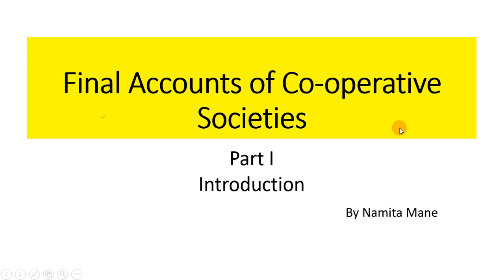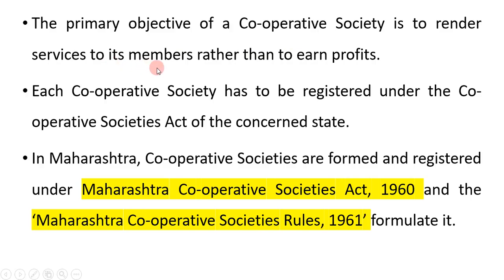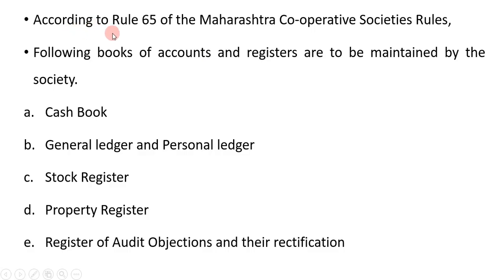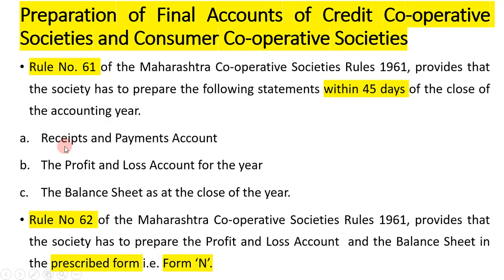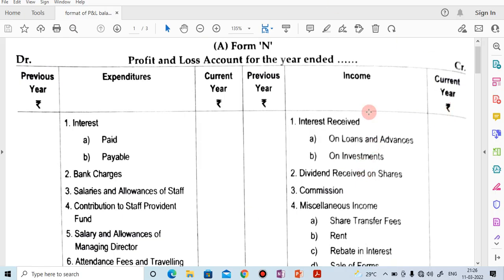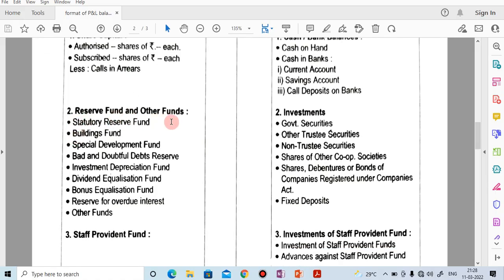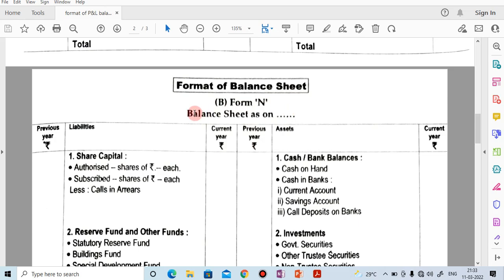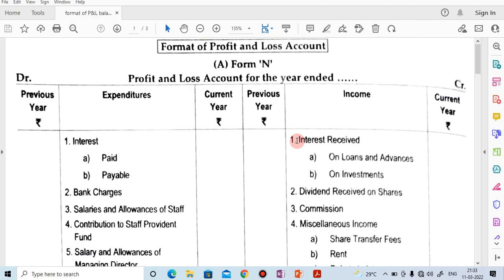F YBCOM Business Accounting| Final Accounts of Co-Operative Societies| As per NEP New Syllabus